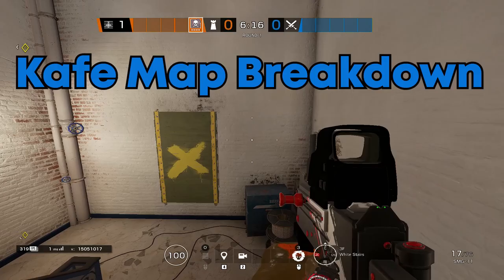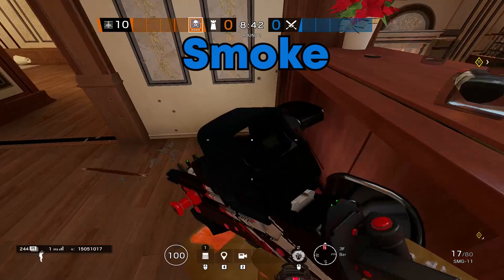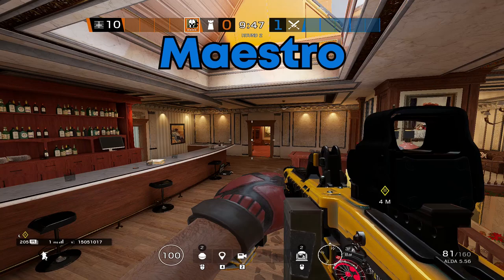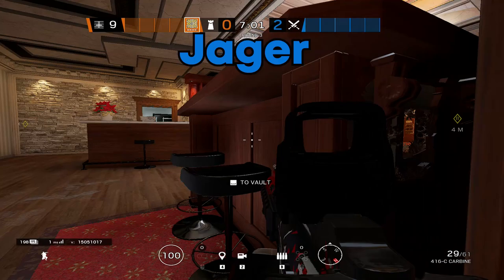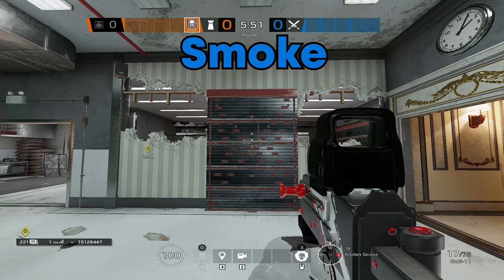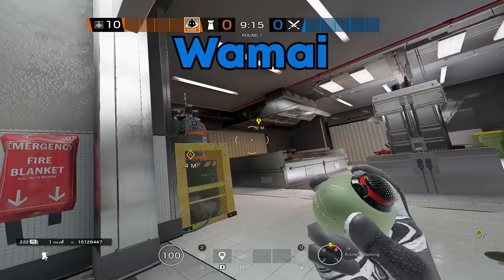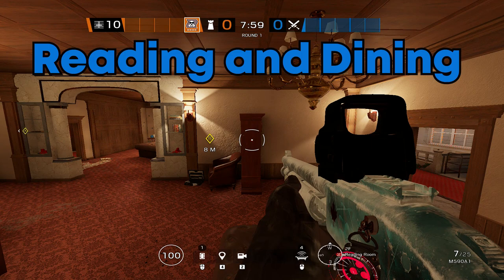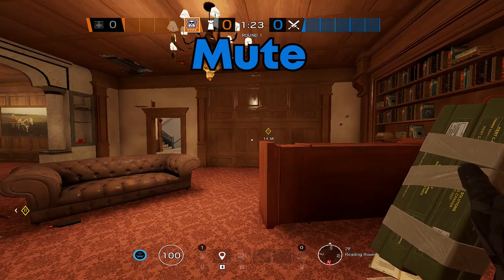Rainbow Six Siege Kafe Breakdown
My PC
Sensitivity PC: 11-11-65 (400 DPI)
Aspect: 3:2 Fov: 84
How i record/stream: OBS
Mouse: G Pro Wireless
Keyboard: Anne Pro 2
Headset: Logitech G635
Primary Monitor: Acer XFA240 bmjdpr 24" Gaming G-SYNC Compatible Monitor
Secondary Monitor: onn. 22" 1920x1080 HDMI VGA 60hz 6.5ms HD LCD Monitor
Mouse Pad: VicTsing [30% Larger Extended Gaming Mouse Pad with Stitched Edges, Long XXL Mousepad
PC:
XFX Radeon RX 5700 8 GB DD Ultra Video Card
G.Skill Ripjaws V Series 16 GB (2 x 8 GB) DDR4-3200 Memory
Asus TUF GAMING X570-PLUS (WI-FI) ATX AM4 Motherboard
Samsung 860 Evo 500 GB 2.5" Solid State Drive
Cooler Master MasterLiquid ML240L RGB 66.7 CFM Liquid CPU Cooler
SeaSonic 520 W 80+ Bronze Certified Fully Modular ATX Power Supply
Corsair SPEC-06 ATX Mid Tower Case